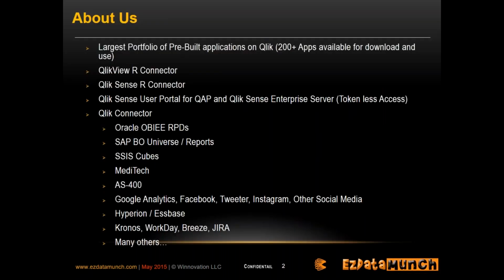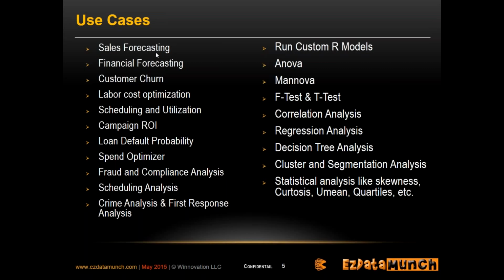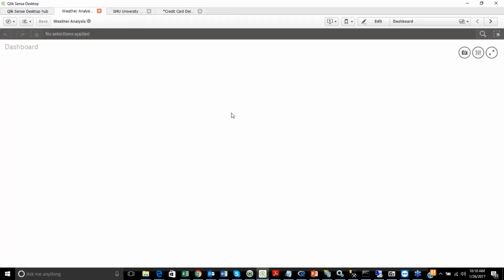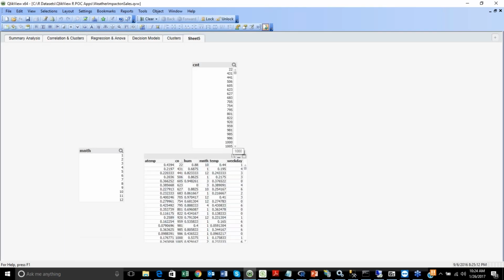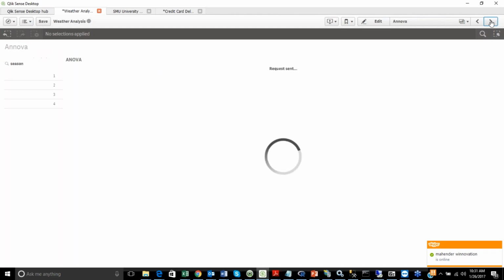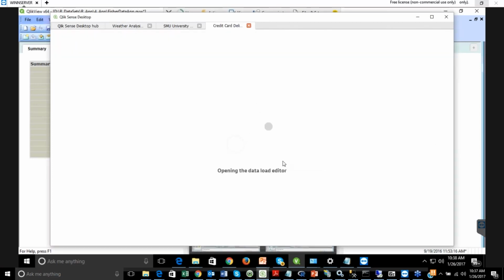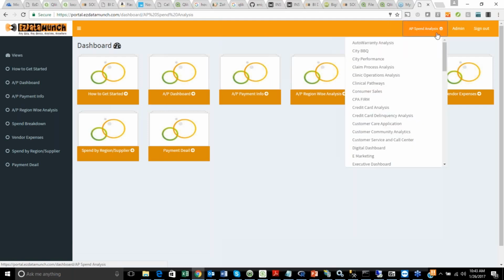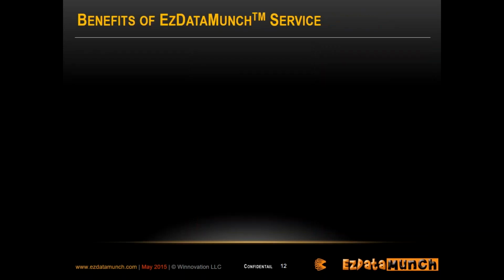Predictive Analysis Made Simple By Using Qlik And R A User Focused Approach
This webinar highlights different ways and techniques you can use to make predictive analytics simpler. Milan Desai has elaborated the integration of Qlik and R technologies to get a deeper understanding in your predictive analytics efforts.